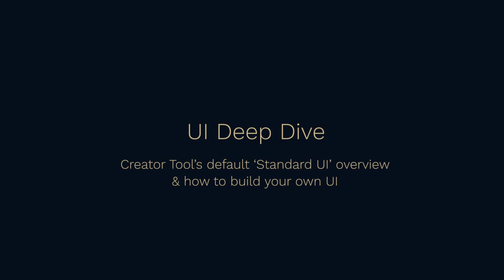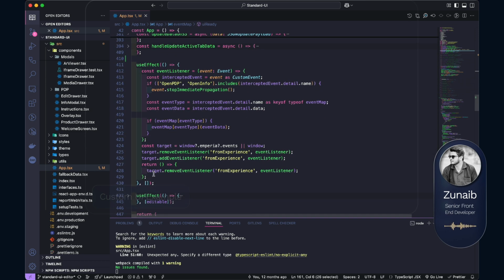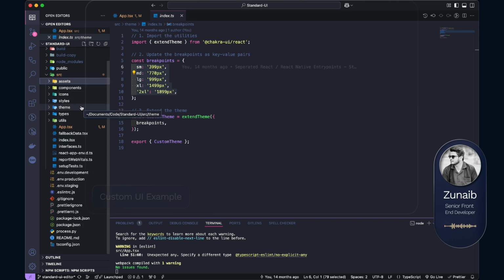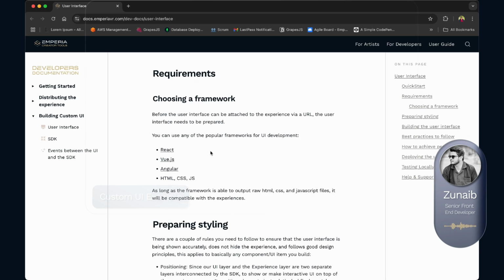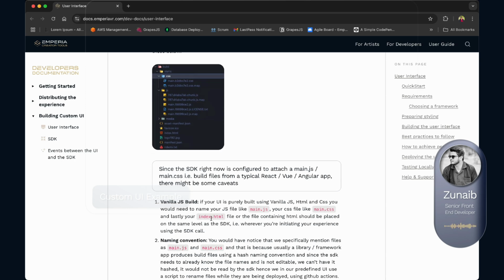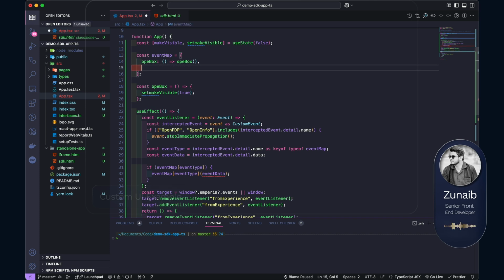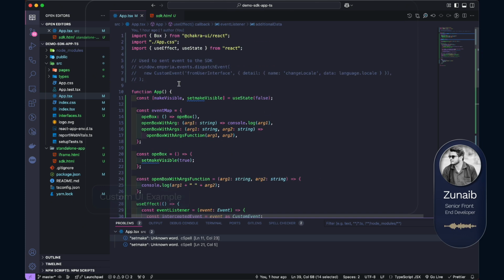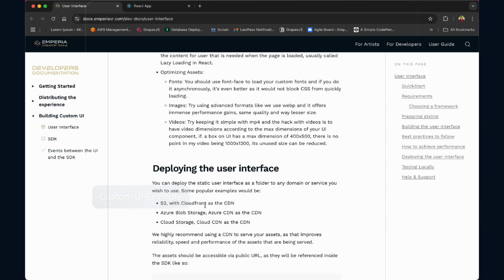Standard UI vs Custom UI | Creator Tools | Developer Tutorial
This tutorial walks you through the difference between our standard and custom UI options. Learn how to use our ready-made standard UI for fast deployments or integrate a custom UI that aligns perfectly with your brand identity using SDK tools - Ideal for creators and developers who want full control over the user experience.

Within the tutorial, we'll cover the following:
00:00 Intro
01:35 Standard-UI
08:46 Building Own UI
19:20 Best Practices
22:00 Outro